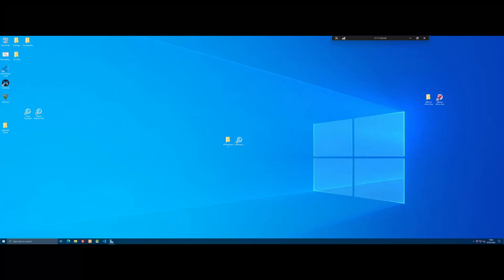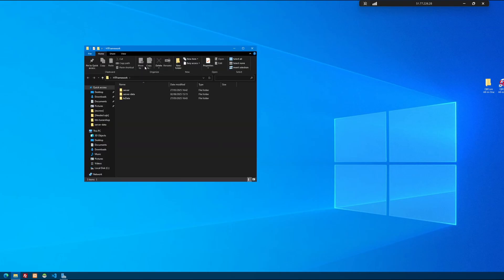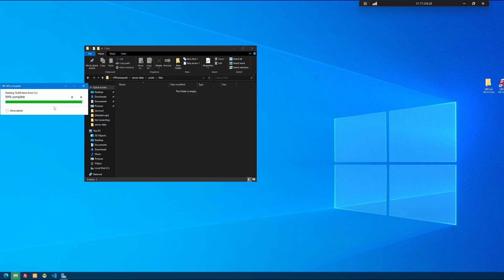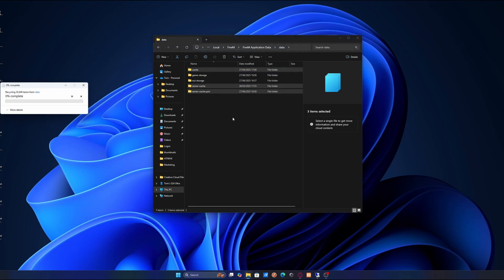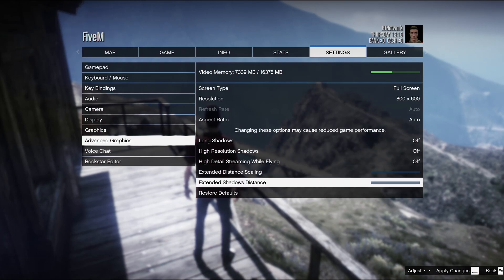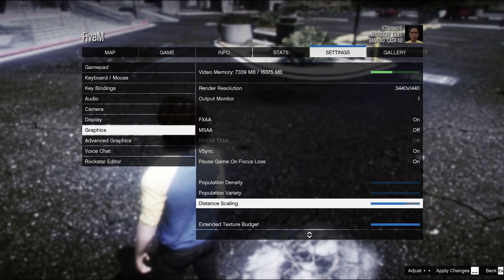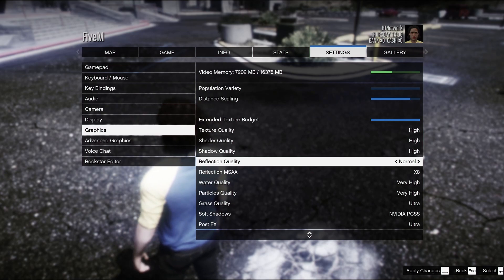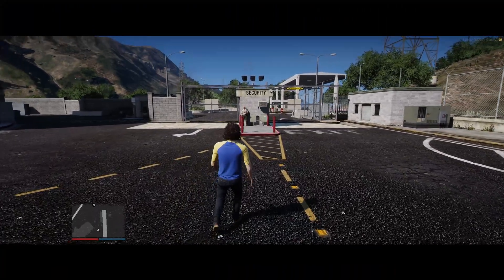FiveM Server Optimization for Low-End PCs